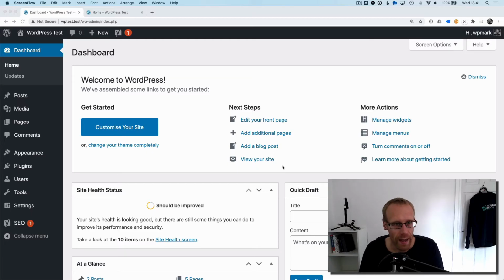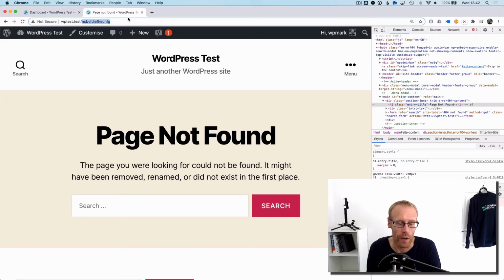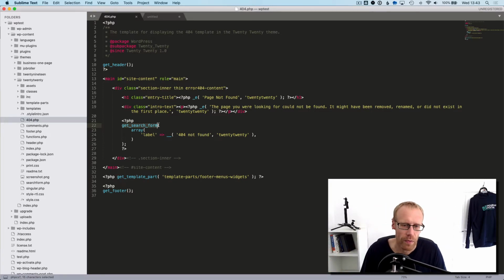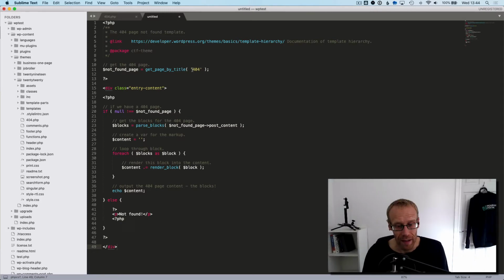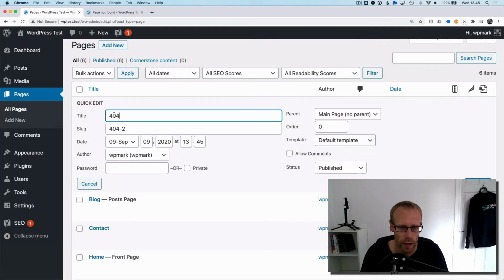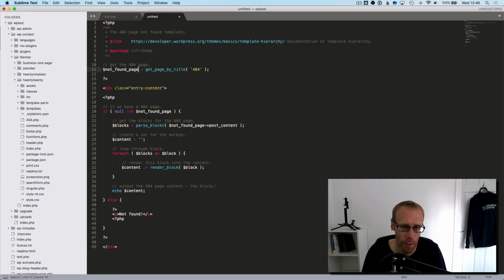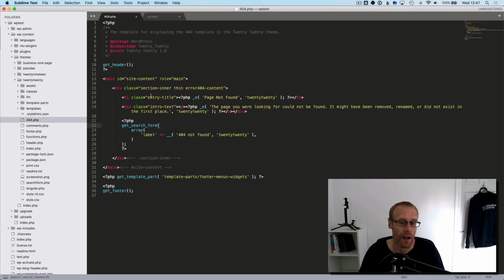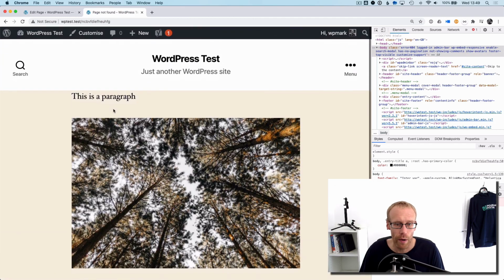How to make your WordPress 404 page editable using the WordPress block editor (Gutenberg).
In this short video, Mark outlines the steps you need to take in order to allow your WordPress 404 page to be editable using the WordPress block editor (known as Gutenberg).